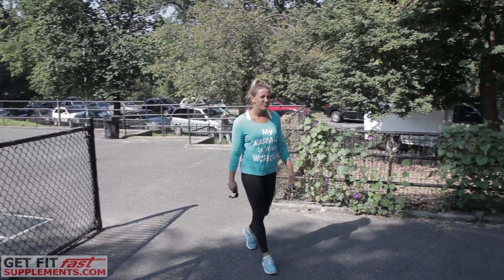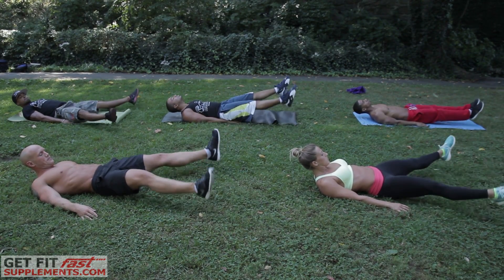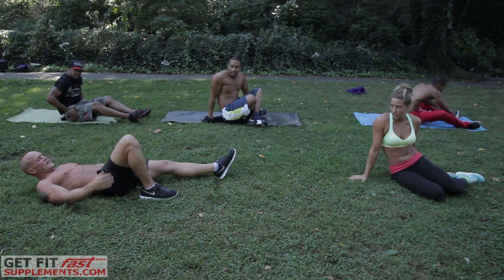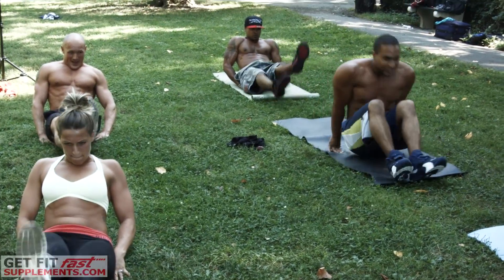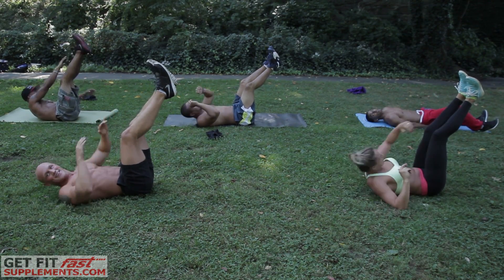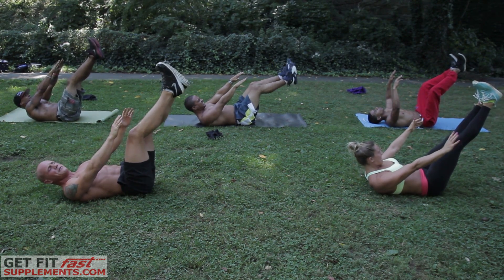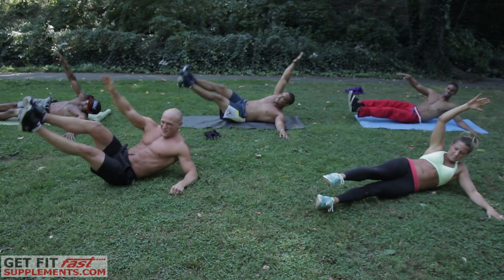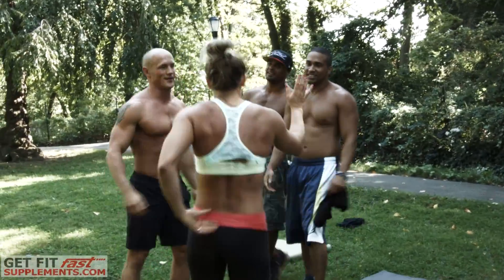Get Fit Fast and Bar Starzz AB CRUSHER!!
Get Fit Fast heads to New York to workout with the Famous Bar Starzz, these were some really cool dudes who are very talented!

Get Fit Fast does not profit off any auditory usage of artistic material nor does Get Fit Fast take any credit for creating any musical audio heard in this or any other videos for recreational or commercial use. Audio under standard youtube license. ©